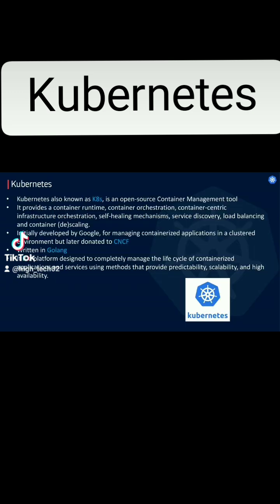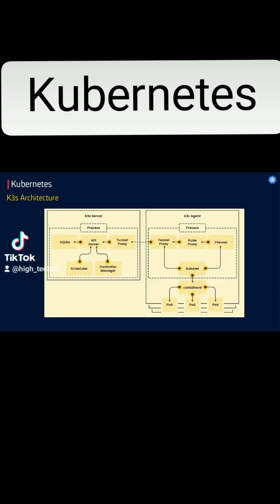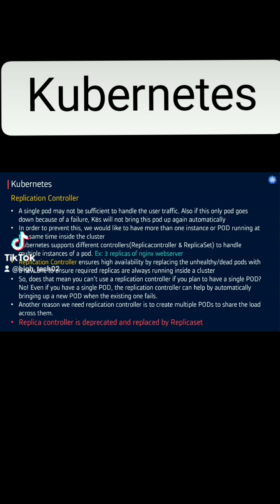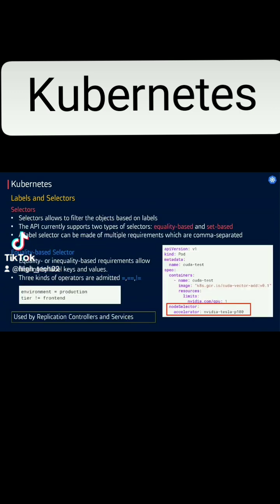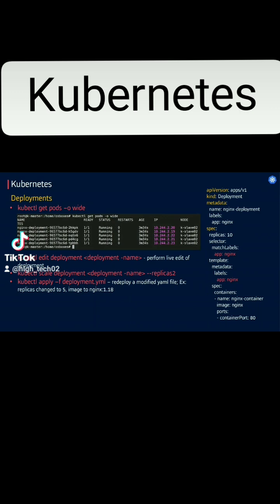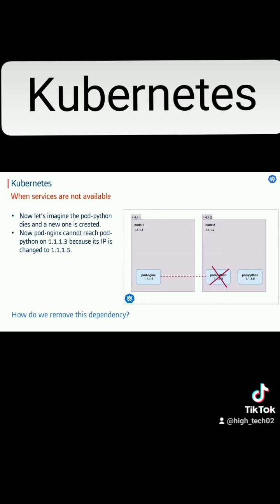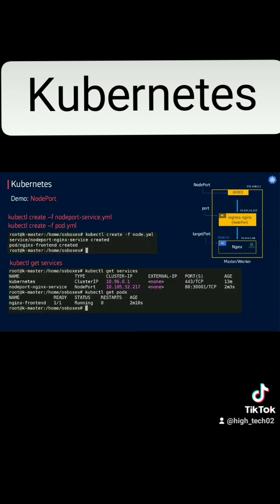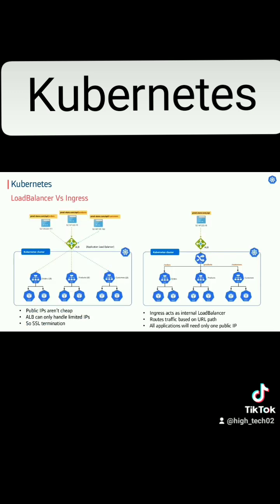June 9, 2024(1)